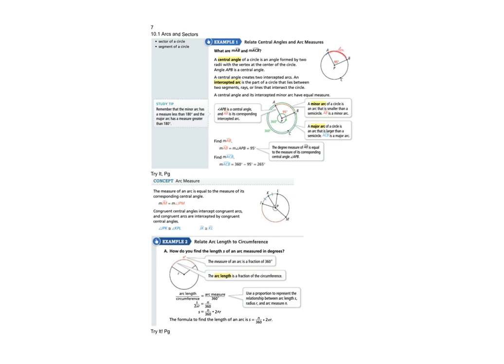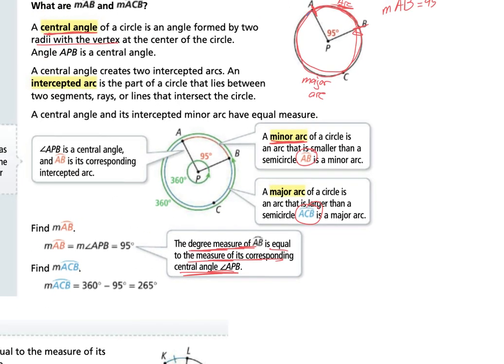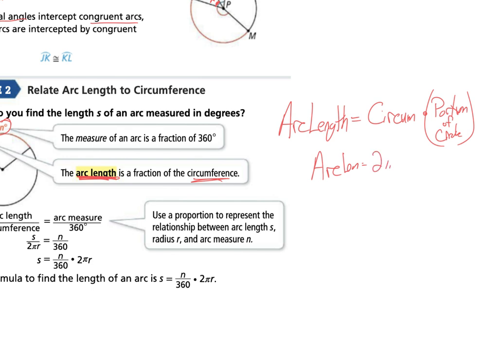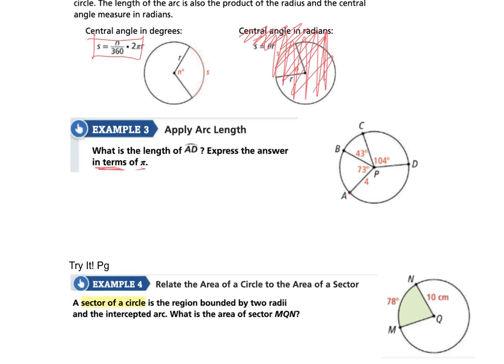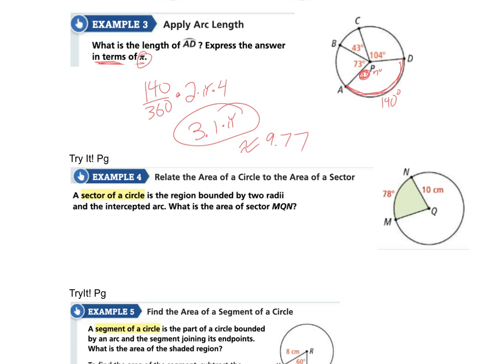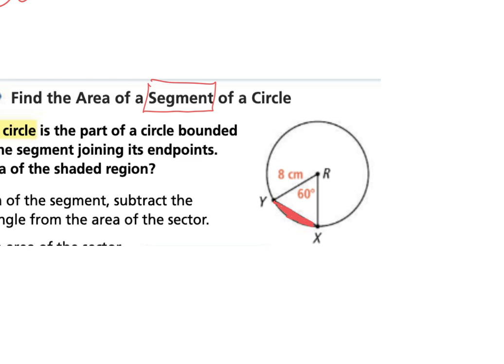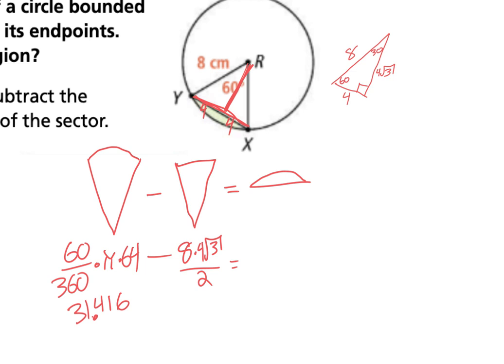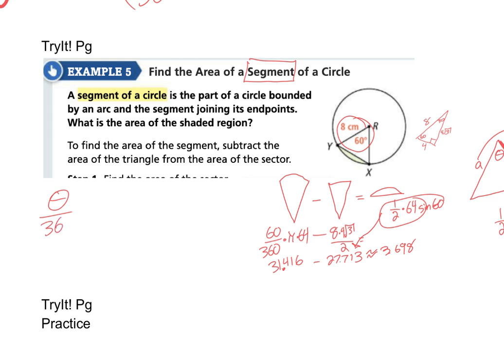Geometry 10.1 Video Notes